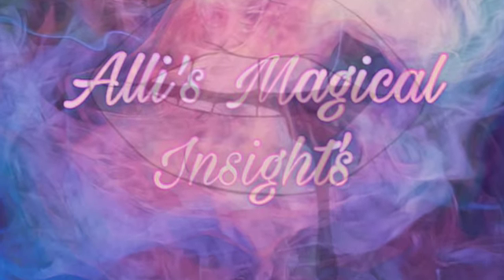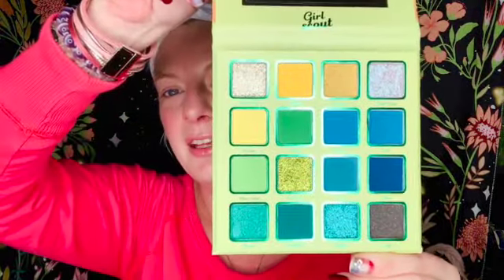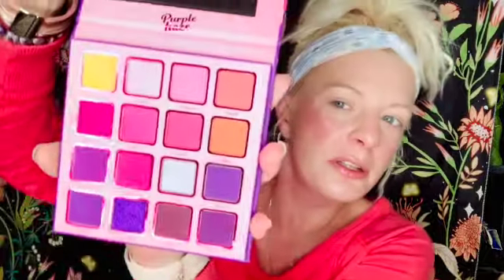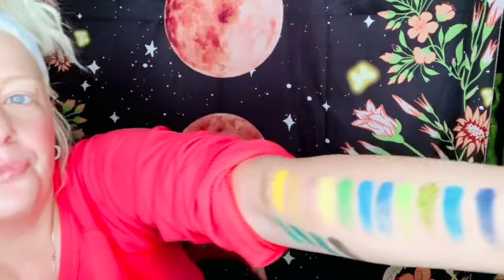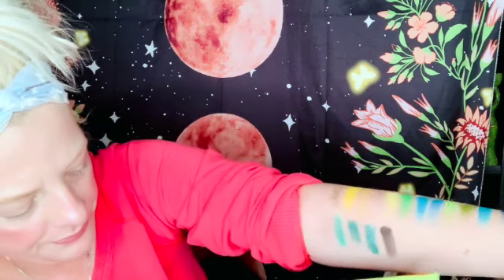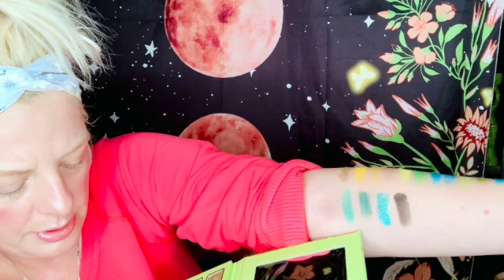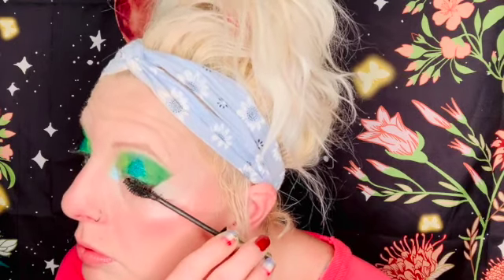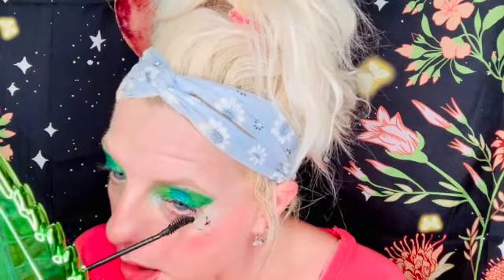KARA BEAUTY| GIRL SCOUT PALETTE|✨ GIVEAWAY ✨ HIGHTIMES COLLECTION| CANNABIS RELATED|#420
HEY EVERYONE I'M DOING A ✨ GIVEAWAY ✨ WIN THE SAME GIRL SCOUT PALETTE I USE IN THIS VIDEO. GOOD LUCK 🍀
THIS KARA BEAUTY GIRL SCOUT EYESHADOW PALETTE IS GORGEOUS AND FUN TO PLAY WITH. I REALLY ENJOYED THIS PALETTE. VIVID COLORS!!!

ENJOY & THANKS 😊 FOR STOPPING BY
I REALLY APPRECIATE EVEYONES SUPPORY! XOXOXOXO 💋

I'm so happy your here with me. Everything I Review is my personal option.

SNAIL 🐌  MAIL
Anyone like to write:
Alli' Burton
2464 County Rd.28
Apt.120